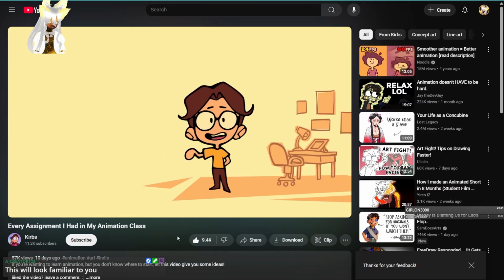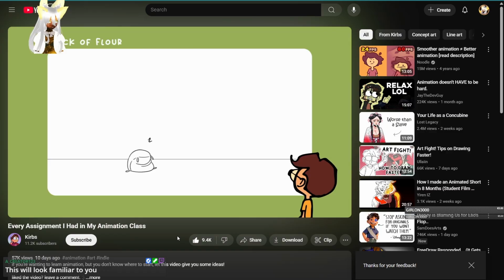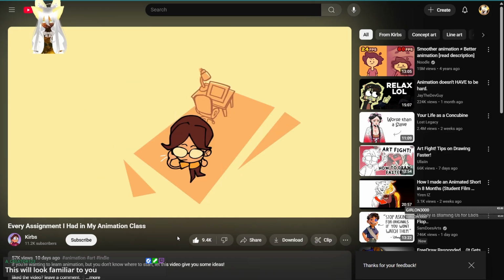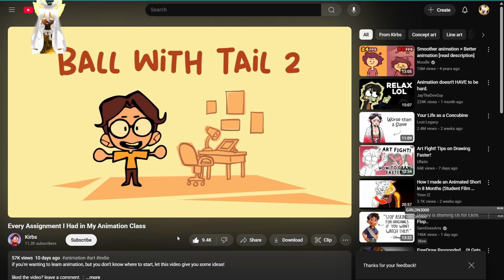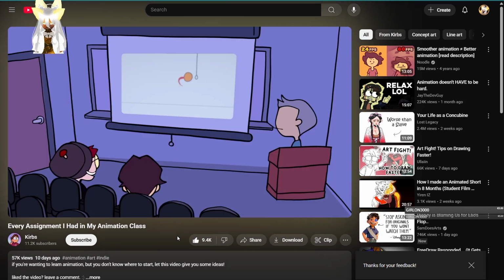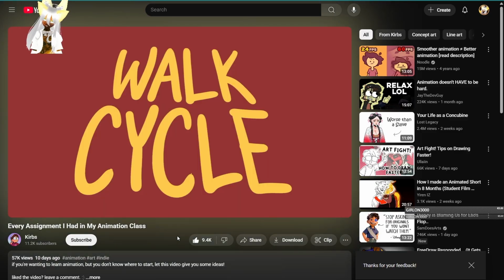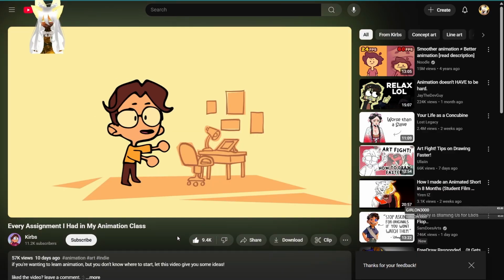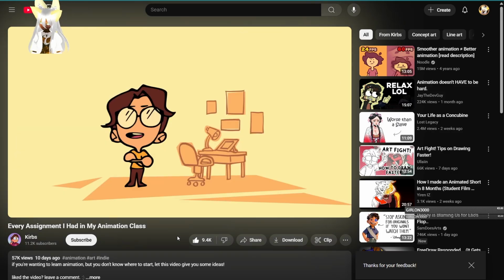Manzanita reacts to "Every Assignment I Had in My Animation Class"!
Keep shining!